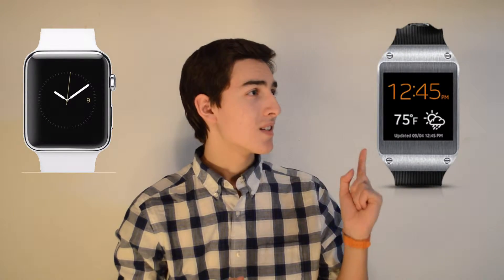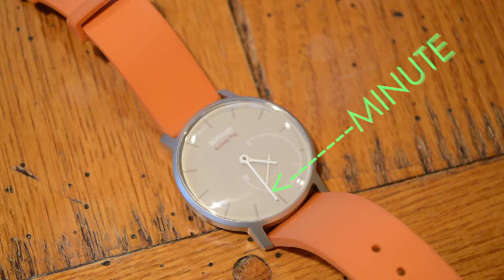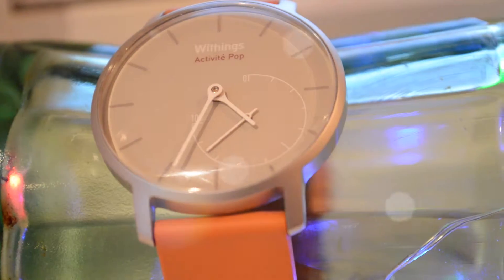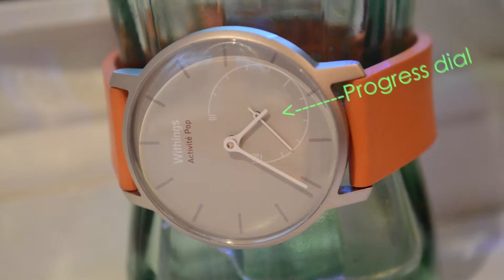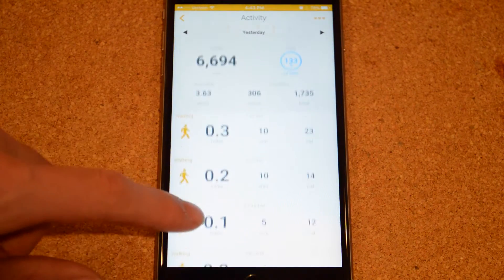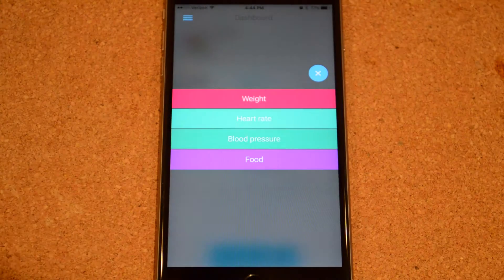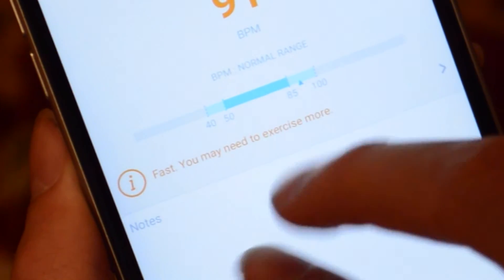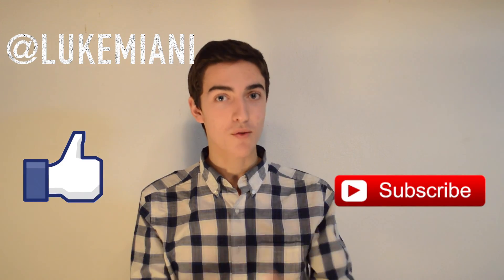A smartwatch without a screen?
This is the Activite Pop. It has no screen. Interesting. But is it any good?